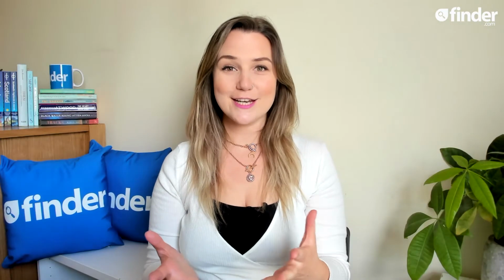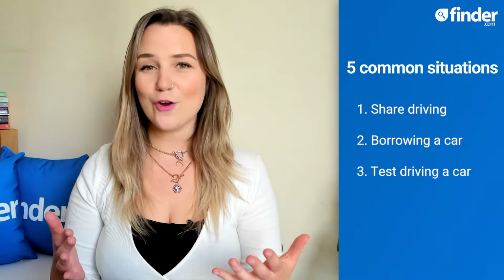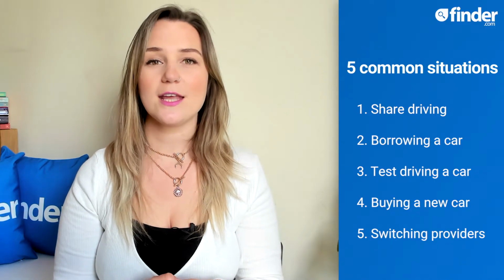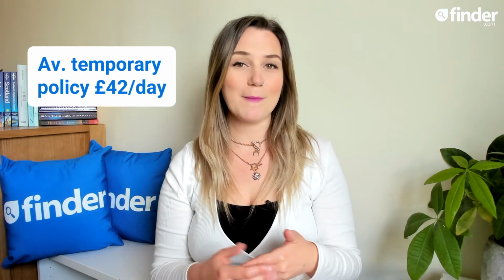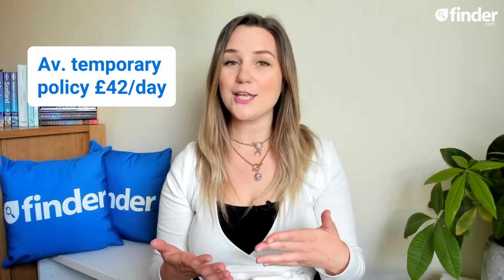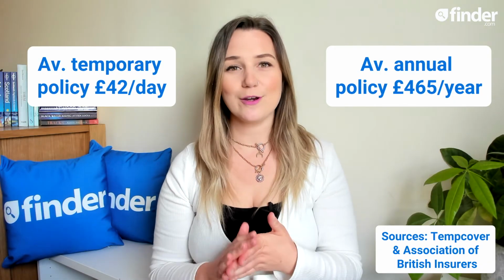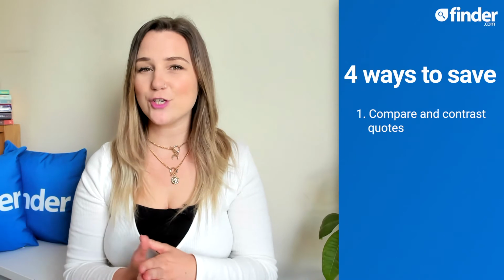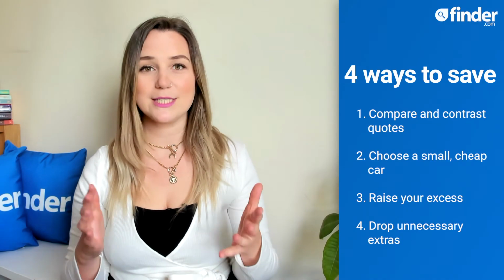Temporary car insurance explained | Plus 4 ways you can save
Want flexibility without an annual commitment? Temporary car insurance could be the solution.

00:00 Introduction
00:21 What is temporary car insurance?
00:50 When would I need temporary car insurance?
01:38 The difference between temporary and pay-as-you-go cover
02:13 Is temporary cover cheaper than standard car insurance?
02:26 Who’s eligible and what isn’t included?
03:03 4 ways you can save